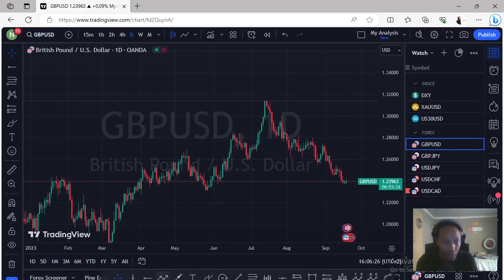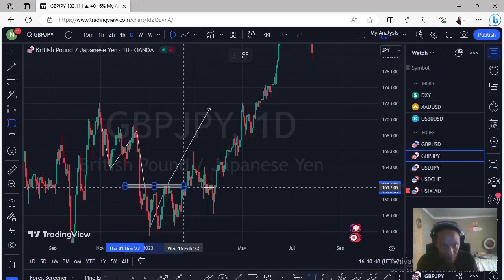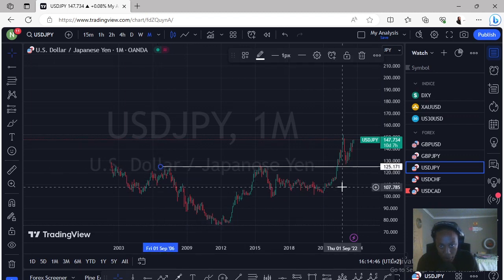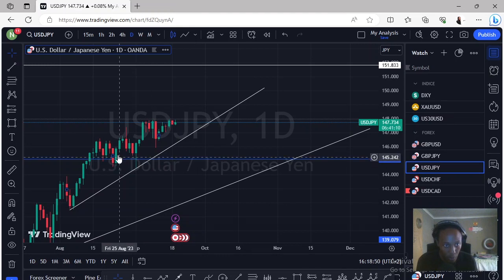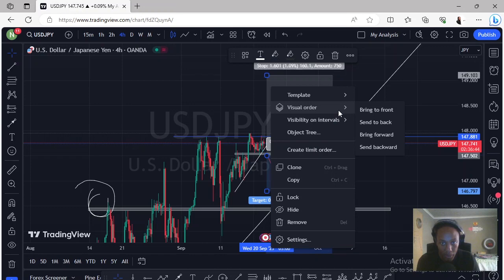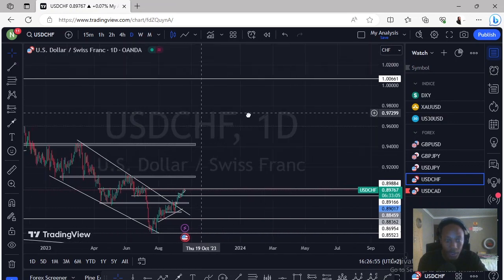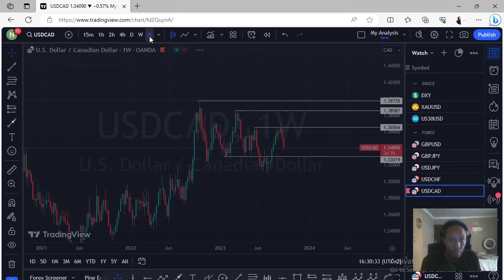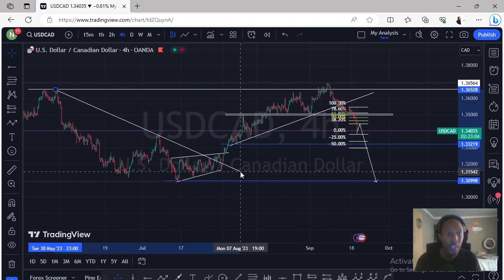Top 5 Forex Pairs I Trade Daily For Profit (Best For Beginners)